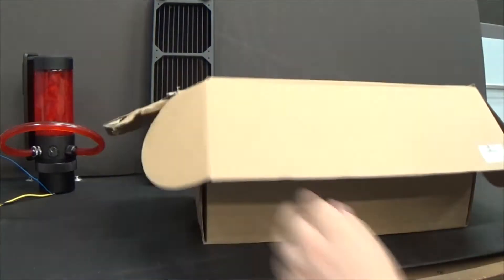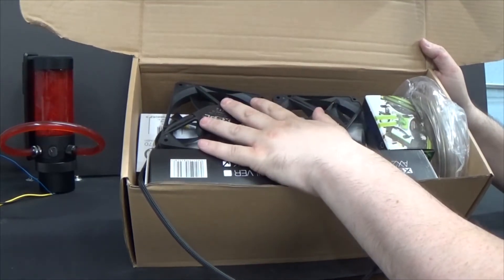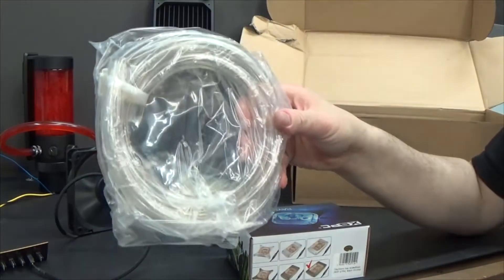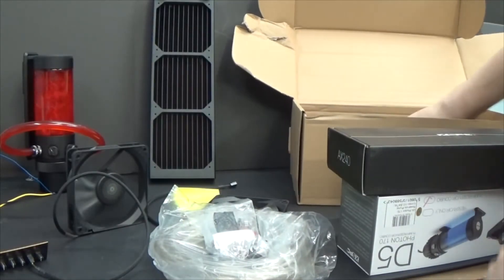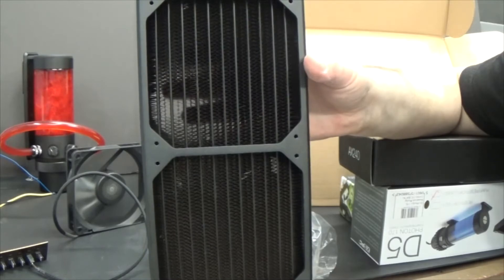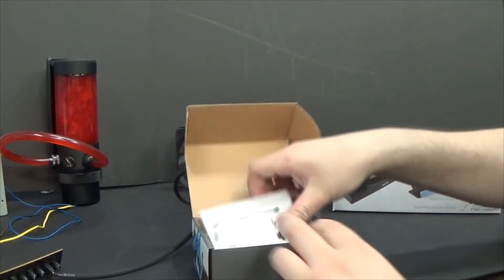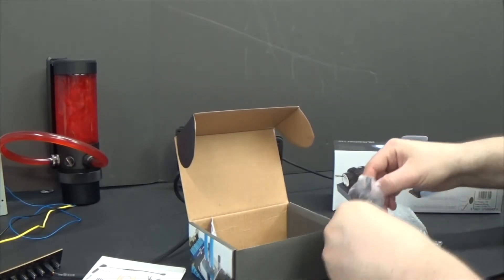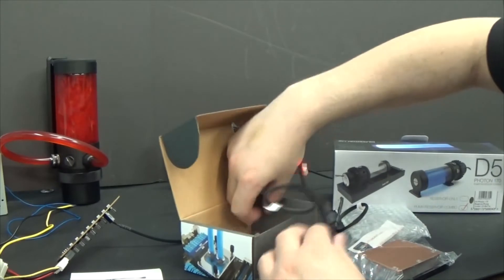XSPC RayStorm Neo, Photon D5, AX240, Threadripper WaterCooling Kit (AMD sTR4)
XSPC RayStorm watercooling kits provide high cooling performance, low noise levels and excellent reliability. This kit is easily expandable, allowing you to add GPU waterblocks and an additional radiator.